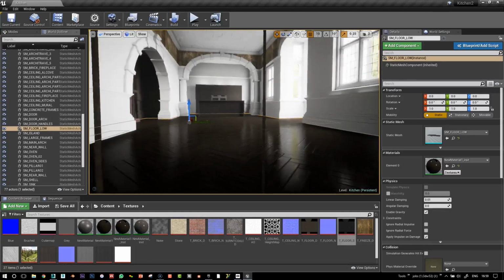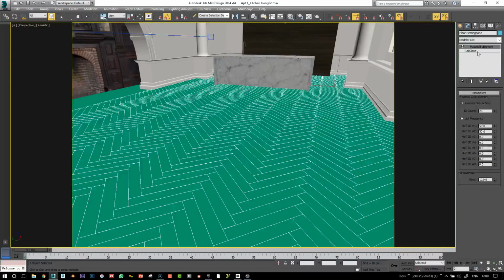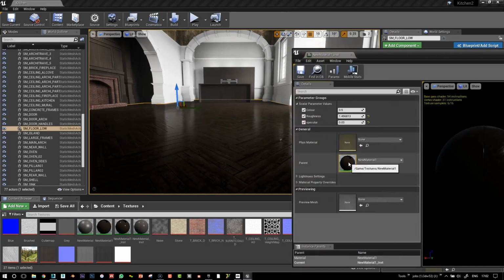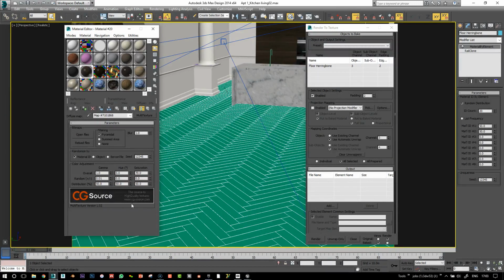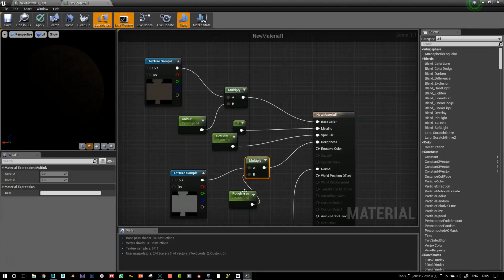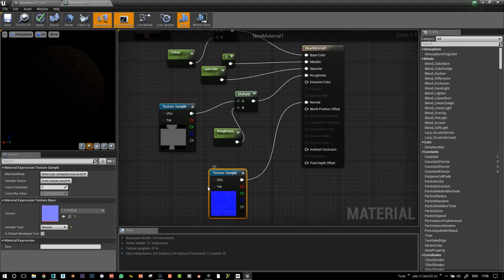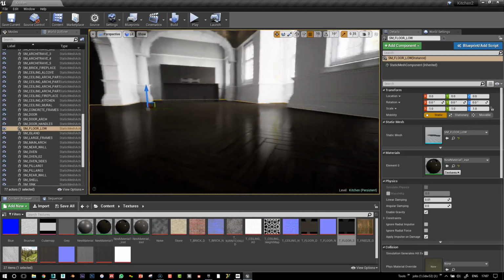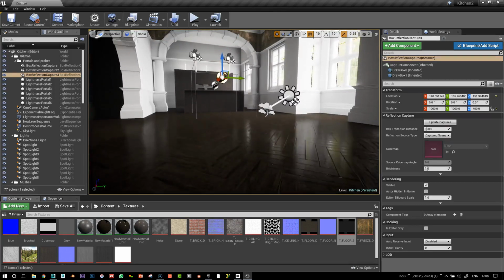9 3 Floor Material